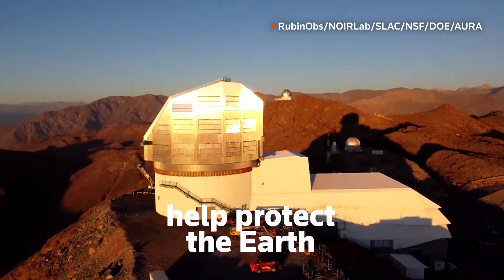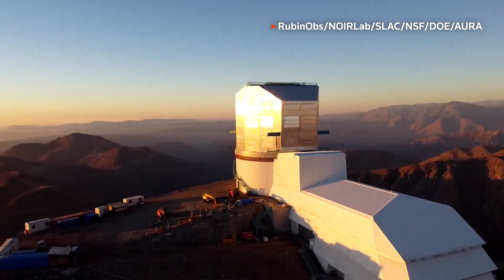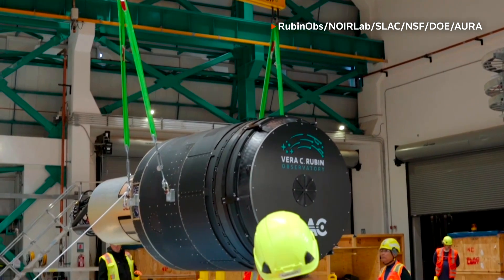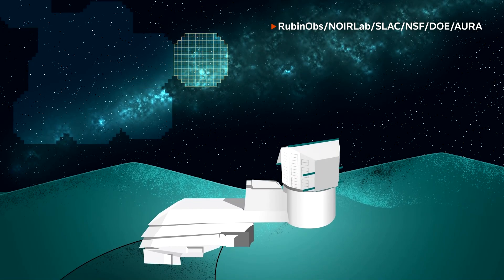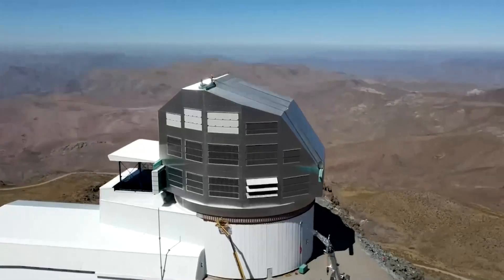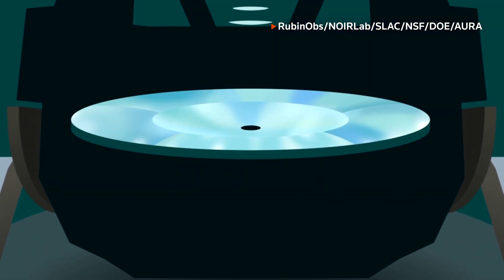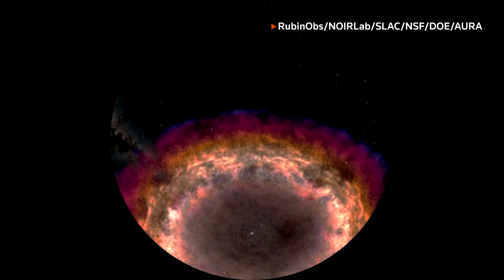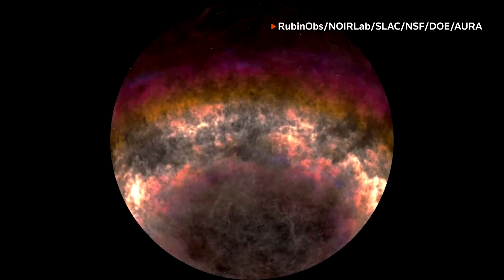Could this giant telescope help protect the Earth from asteroid threats? | REUTERS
A new telescope could help protect the Earth from asteroid threats by creating the largest map of the night sky, multiple times a night every night, for the next 10 years, according to astronomers